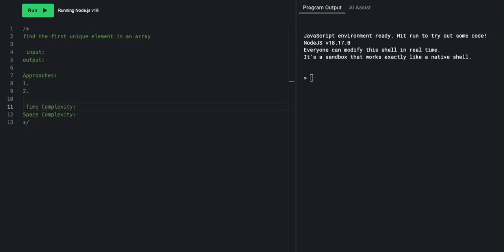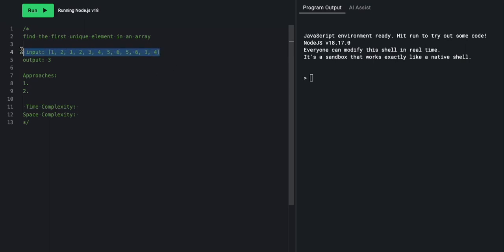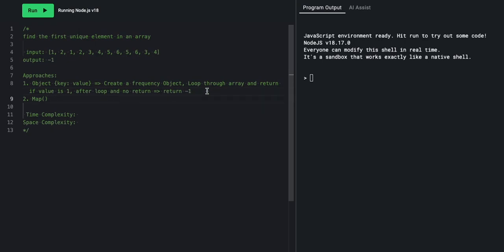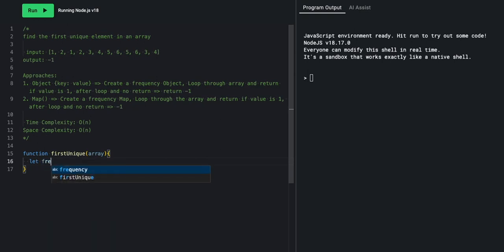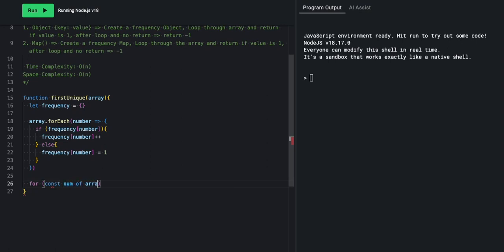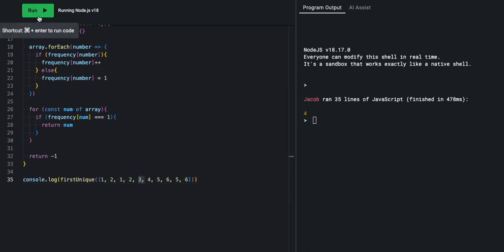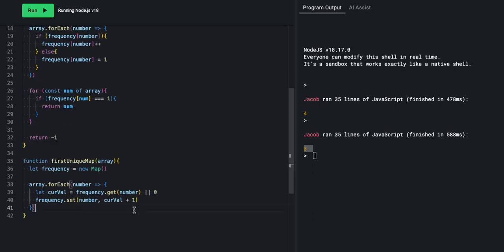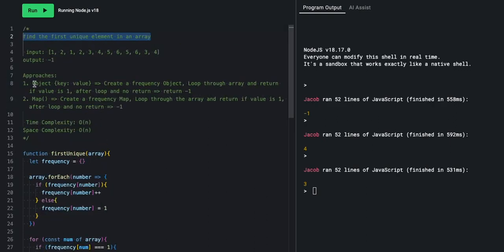First Unique Element in an Array | JavaScript Hash Maps Episode 3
🌟 Explore the intricacies of JavaScript in today's tutorial, where we unravel the method of identifying the first unique element in an array! This lesson is specially designed for those who wish to deepen their understanding of JavaScript's array manipulation and data structures.

👩‍💻 What You'll Learn:

Using Objects for Frequency Counting: Discover how to utilize JavaScript objects to track the occurrence of elements.

Leveraging the Power of Map(): Dive into the Map() method, a more sophisticated approach to solving our problem.

📖 In This Tutorial:

Problem Overview: We begin with a clear explanation of our challenge - finding the first unique element in an array.

Implementing with an Object: Step through coding this solution using an object to count element frequencies.

Enhancing with Map(): Elevate your skills by learning how to use the Map() method for a more efficient solution.

Code Walkthrough: Detailed line-by-line code explanation to ensure you understand every part of the process.

Practical Examples and Testing: Test our solutions with various array examples to see them in action.

👨‍🎓 Who Should Watch:

This video is crafted for JavaScript learners who are comfortable with basics and ready to explore more complex concepts. It's a valuable resource for students, budding developers, and anyone looking to strengthen their understanding of JavaScript's array operations.

📆 Up Next:
Keep an eye out for our next video, where we'll tackle the two sum problem!